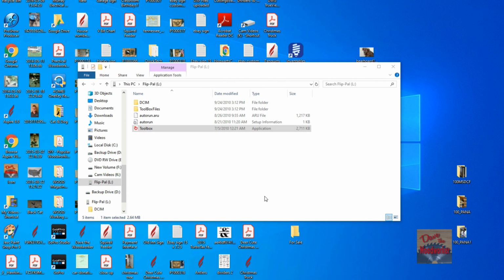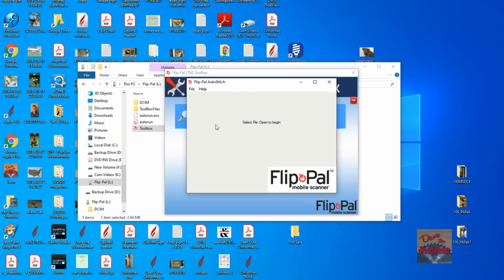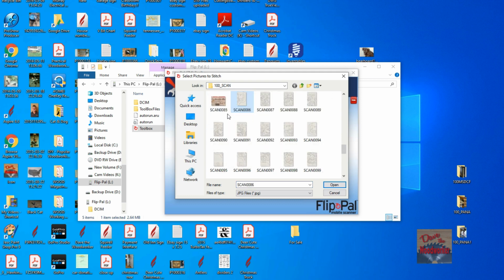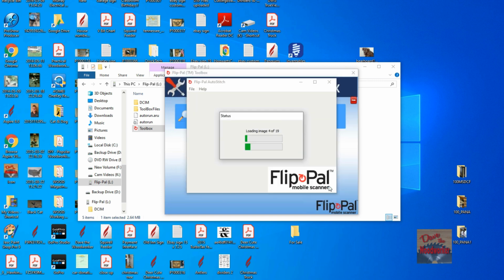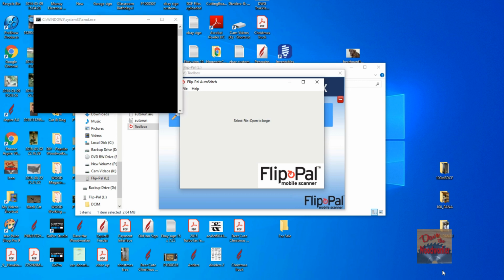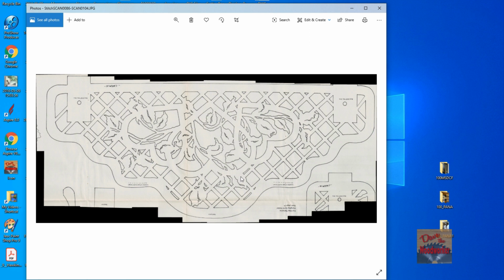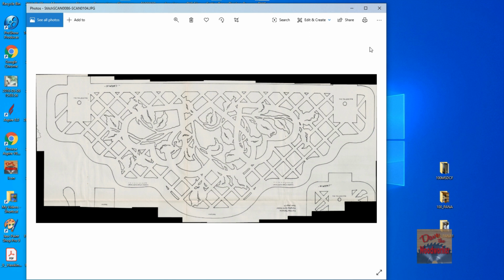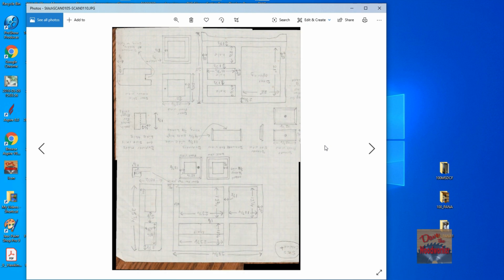Digitize your Wood patterns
In this video, I show how to Digitize your Wood patterns to your PC. Using a product called Flip-Pal Mobile Scanner. This scanner lets you take the lid off, then flip it over and scan objects that are bigger.